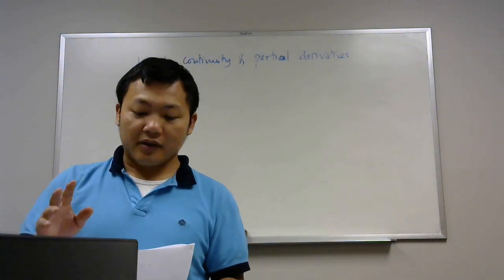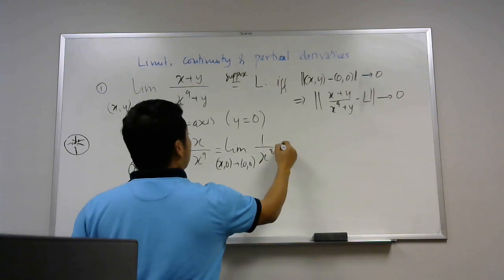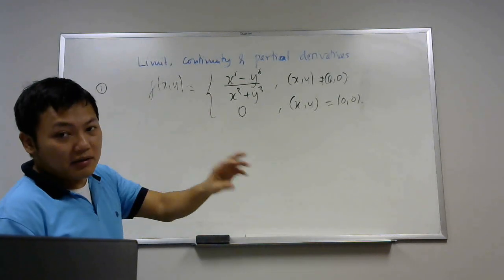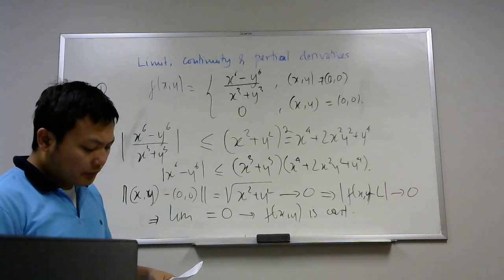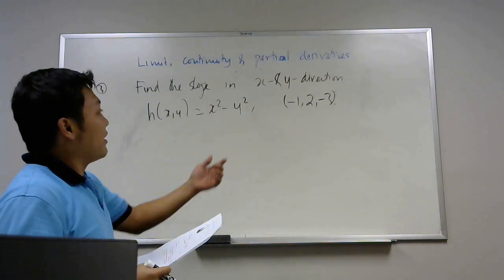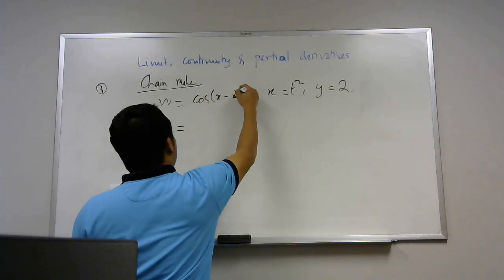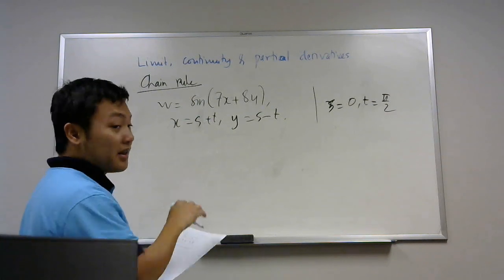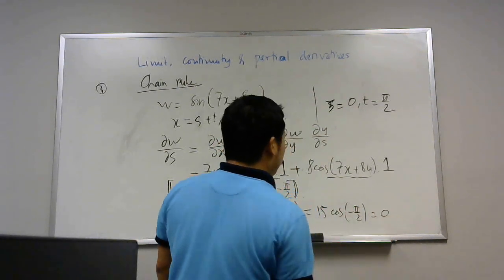Calculus 3. A short review on limit, continuity and partial derivatives of functions of 2 variables